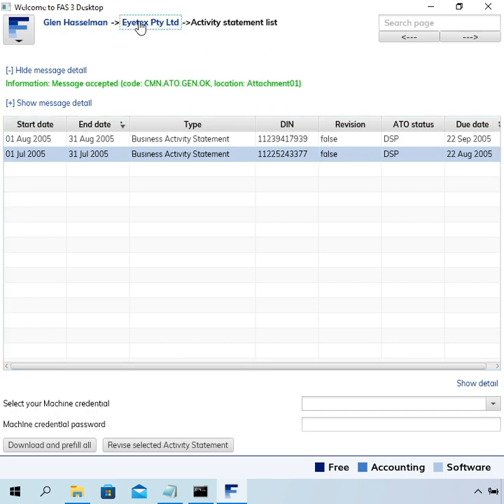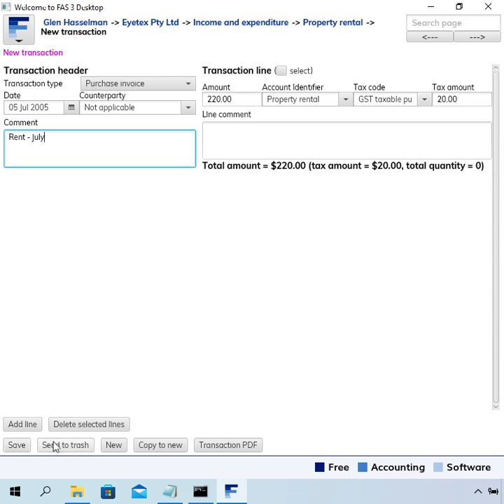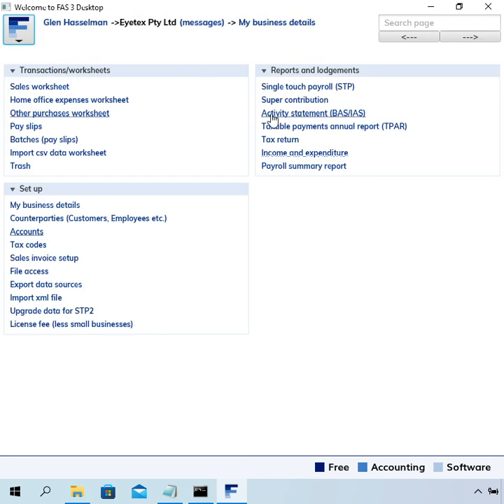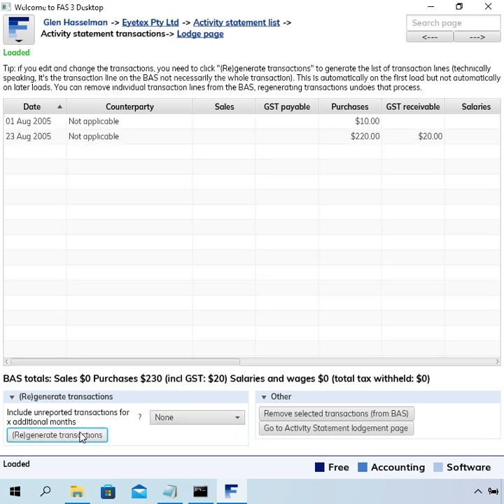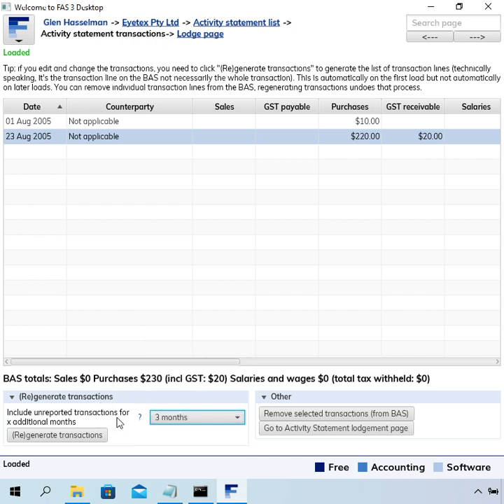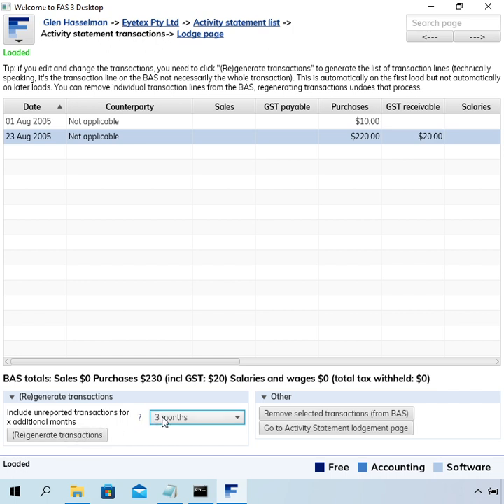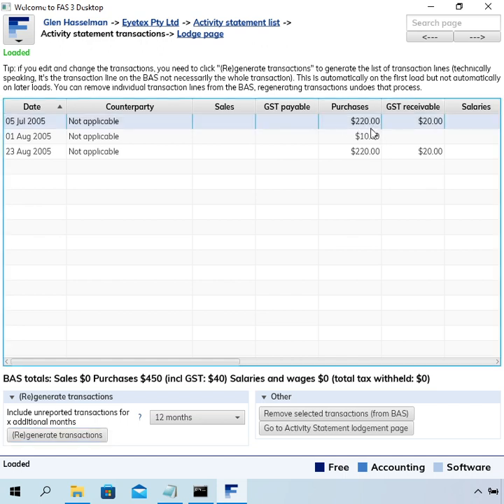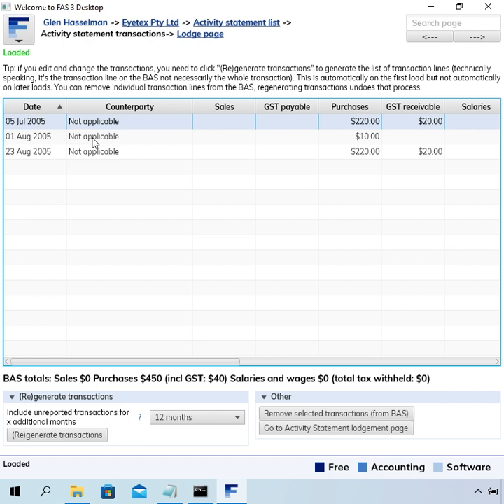How to revise an activity statement to add a missed transaction in FAS 3 Desktop